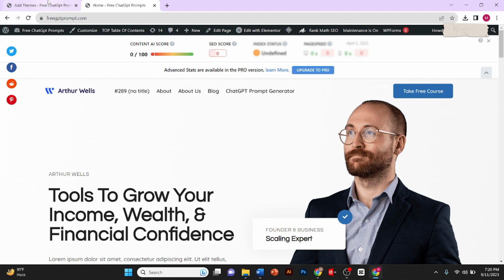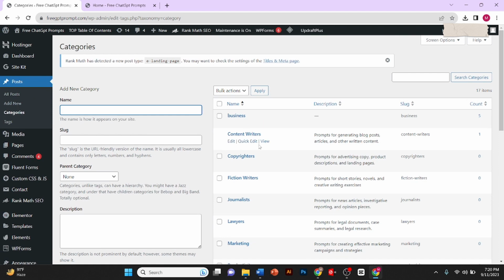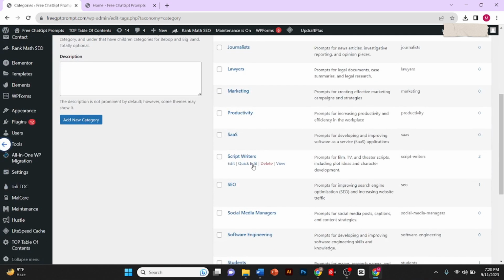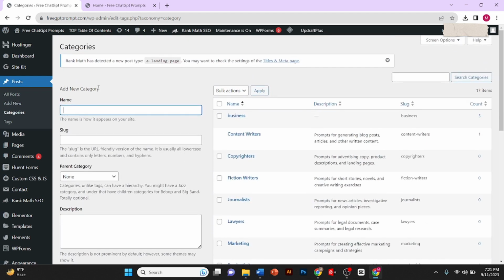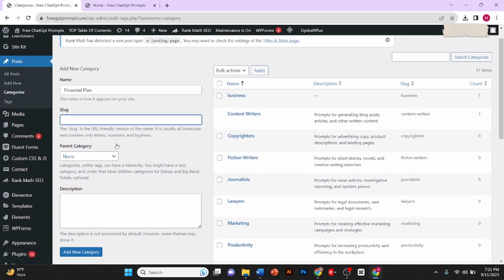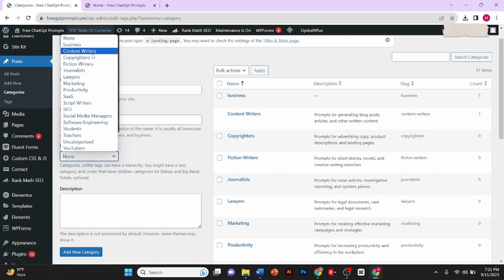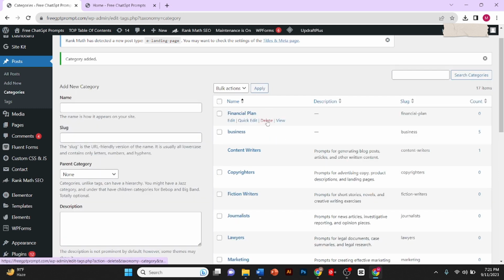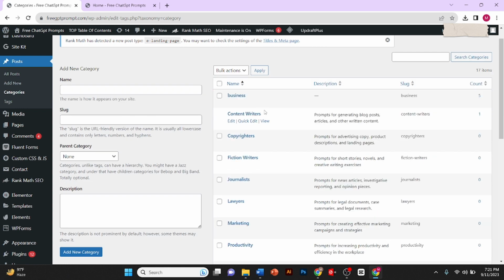How to create categories in WordPress (FULL GUIDE)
In this video, I'll show you how to create categories in WordPress in just a few minutes. I'll cover everything you need to know, from choosing the right keywords to organizing your content.

What you'll learn in this video:

How to choose the right keywords for your categories
How to create new categories
How to assign categories to posts
How to manage your categories
How to use categories for SEO

I hope this video helps you create categories in WordPress!